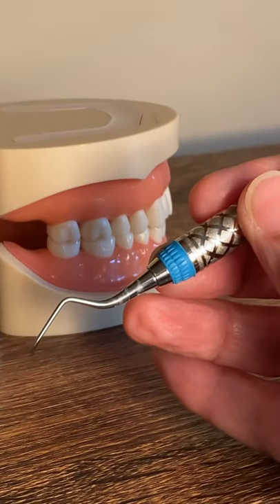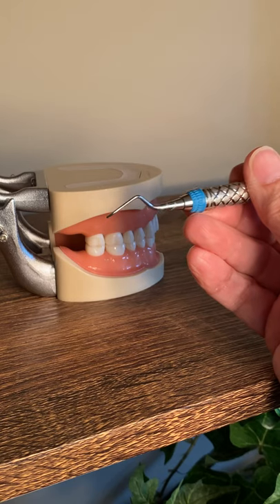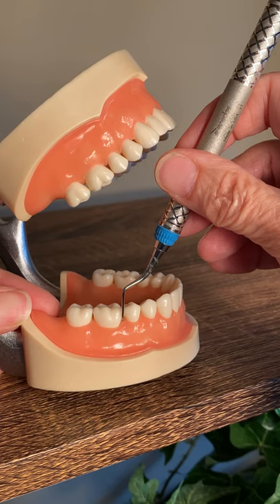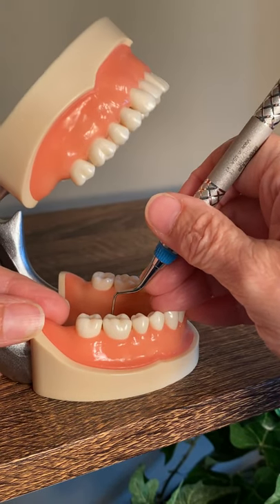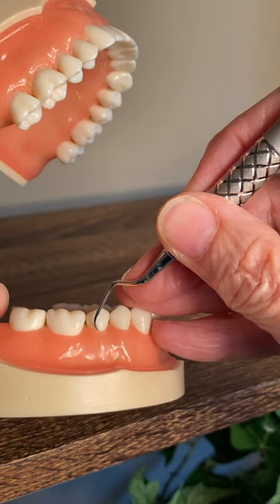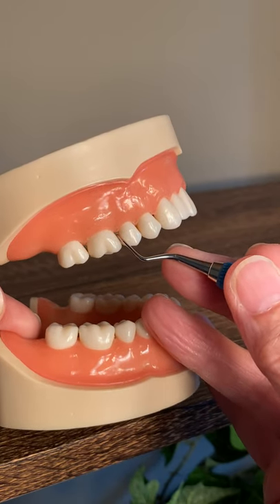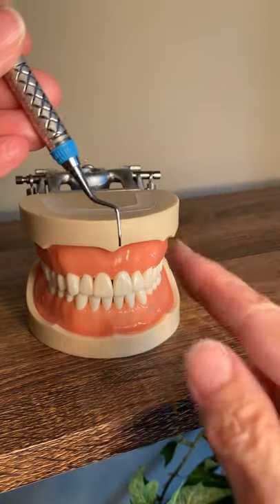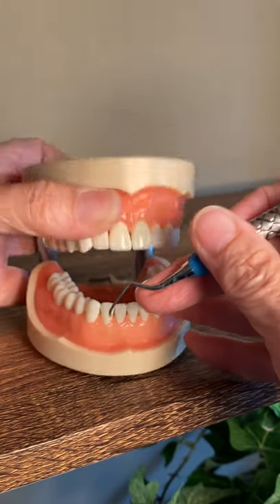Universal curet - Barnhard 1/2